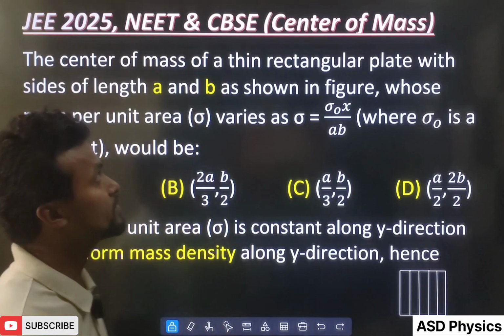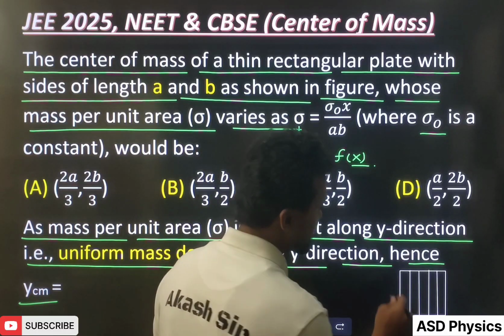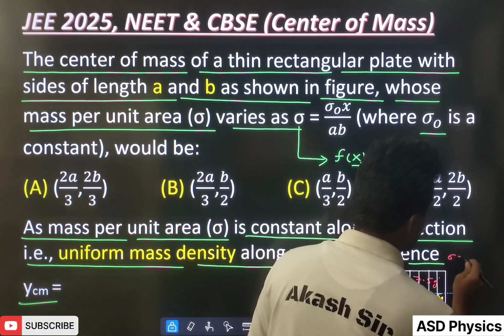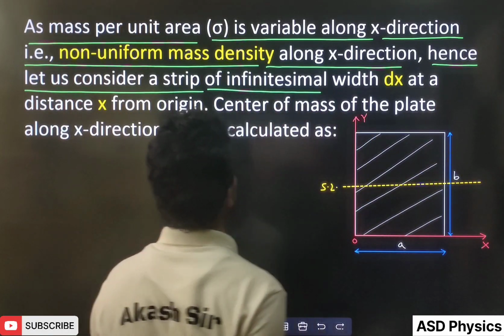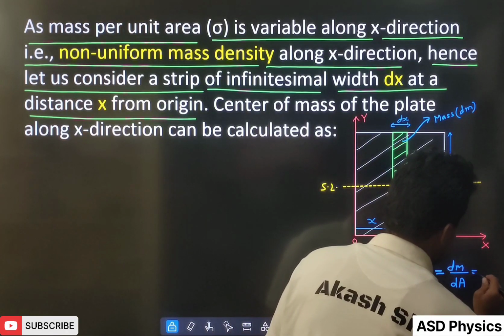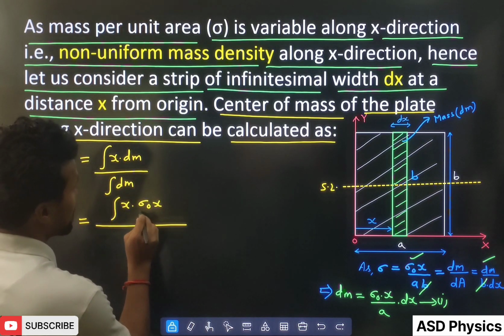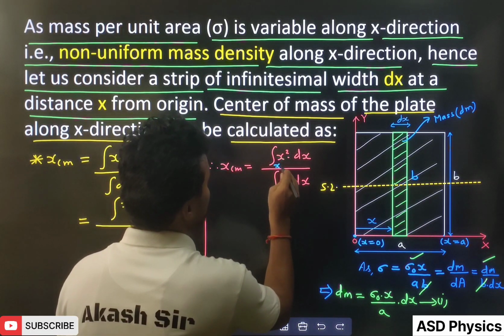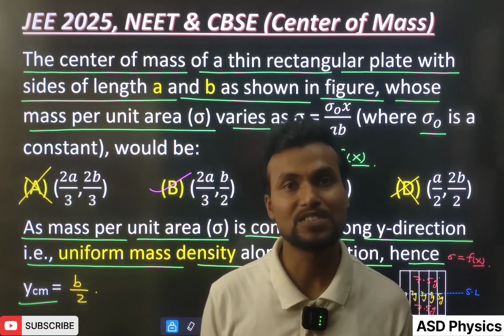JEE 2025_The center of mass of a thin rectangular plate with side of length a and b as shown, whose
JEE 2025, NEET & CBSE | 11th Rotational Motion | 11th Center of Mass | The center of mass of a thin rectangular plate with side of length a and b as shown in diagram, whose mass per unit area(σ) varies as σ=σ0.x/ab(where σ0 is a constant), would be: